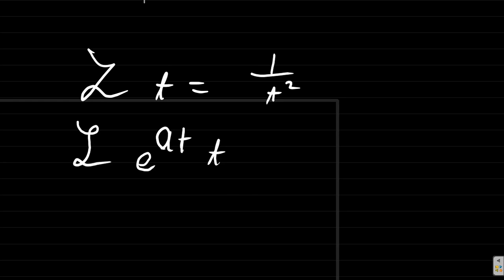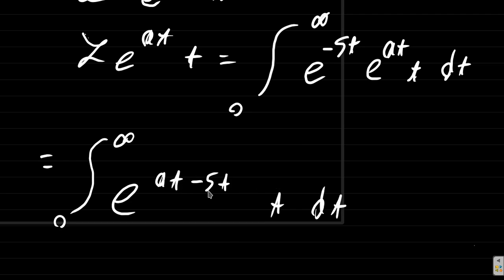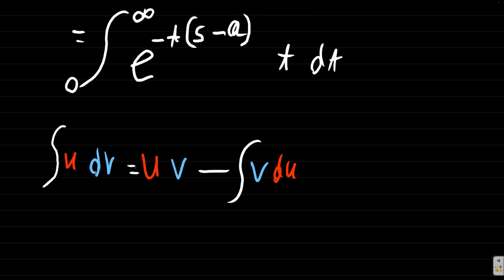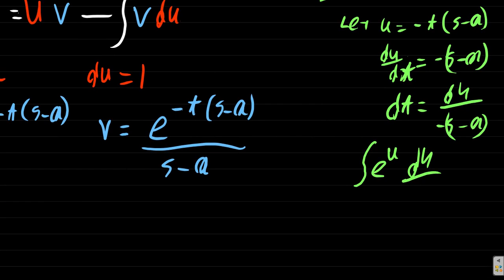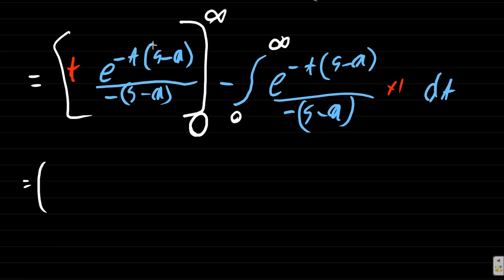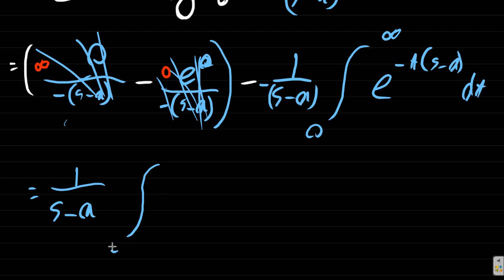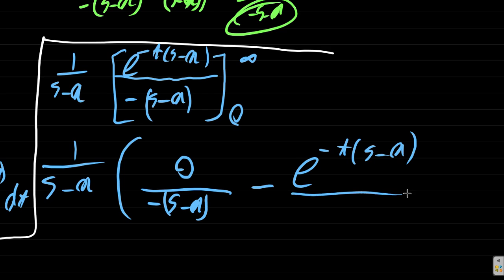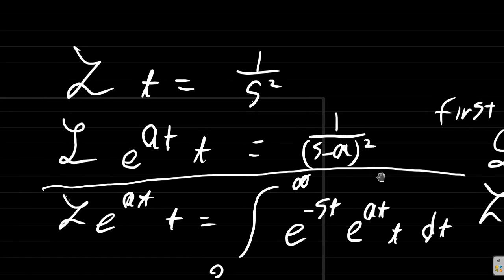Laplace Transforms First Shifting Theorem 160924c